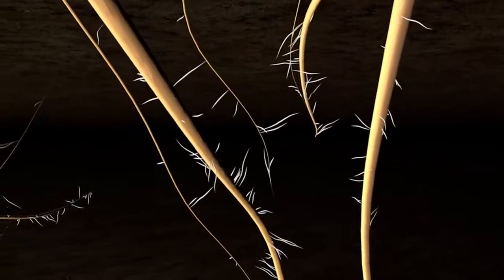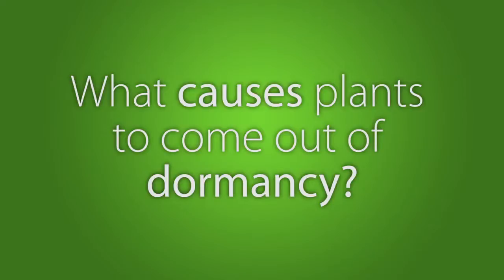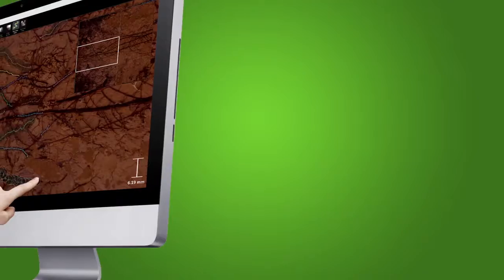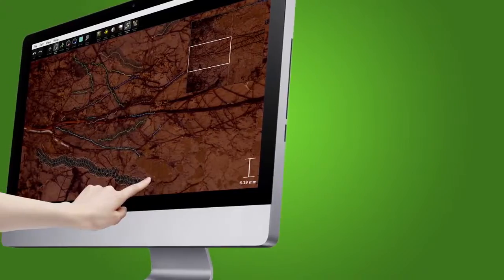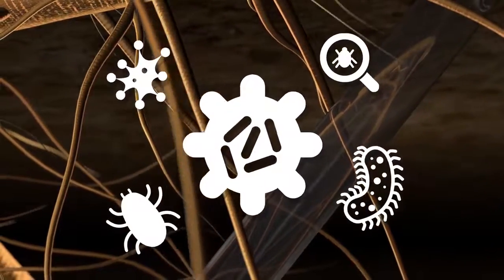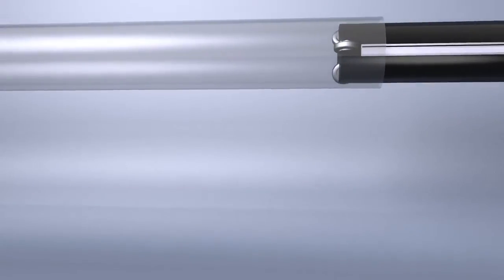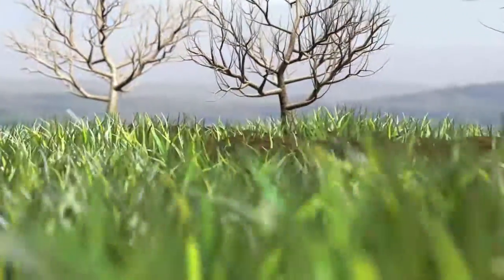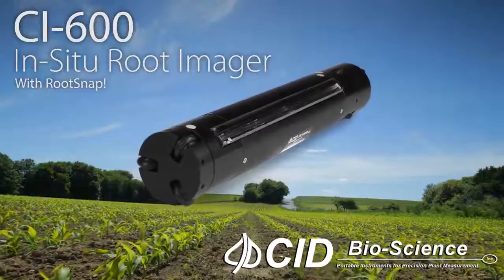CI 600 In Situ Root Imager Overview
Observing a root system throughout a plant’s life cycle is key to understanding overall plant behavior and health, and to improving crop performance. The CI-600 is a minirhizotron that gives plant scientists, crop consultants, and farmers the ability to capture non-destructive, high-resolution, digital images of living roots in soil over multiple growing seasons.